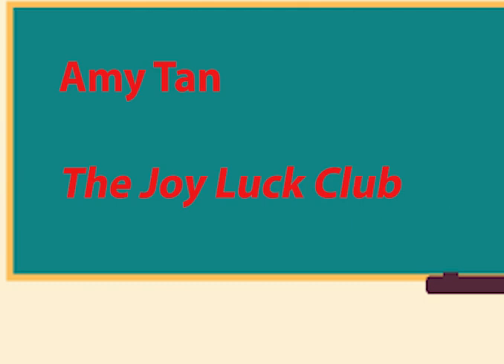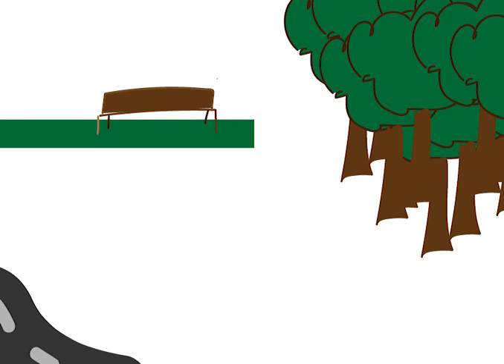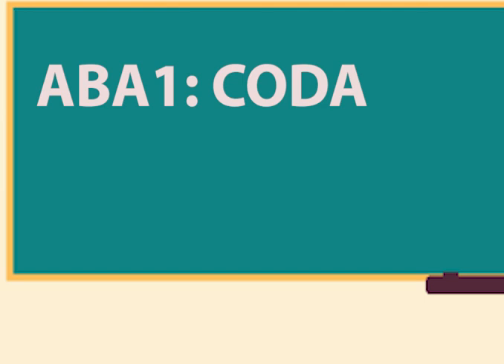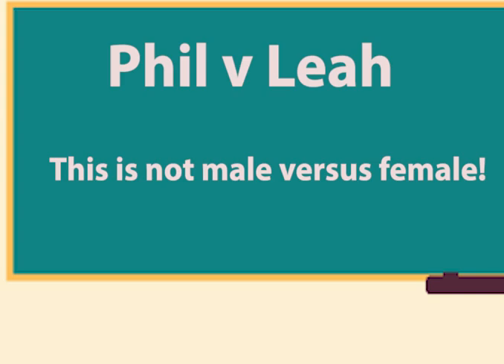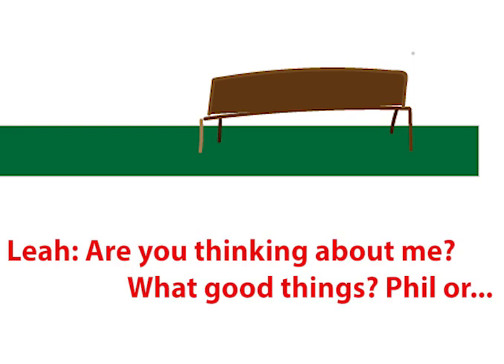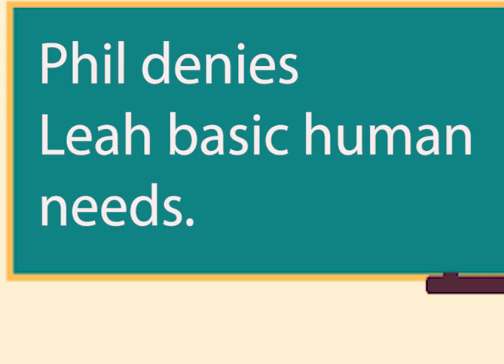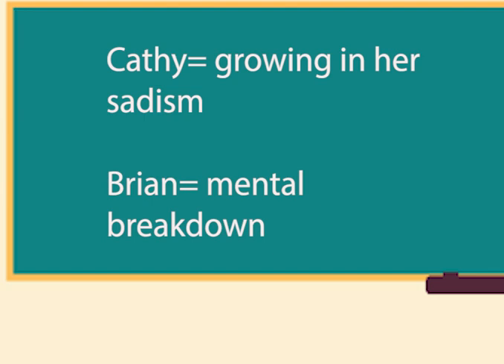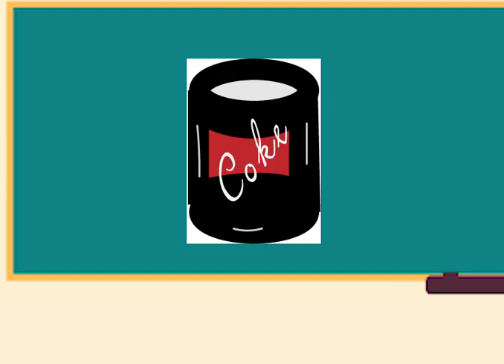Character and Relationships in DNA by Dennis Kelly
Part 4 examines the relationships and characters in the play.